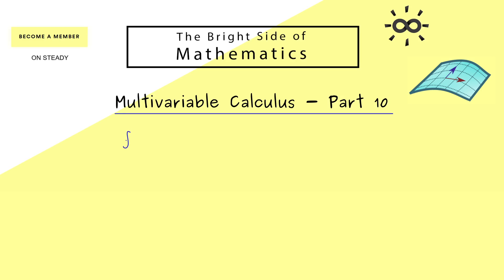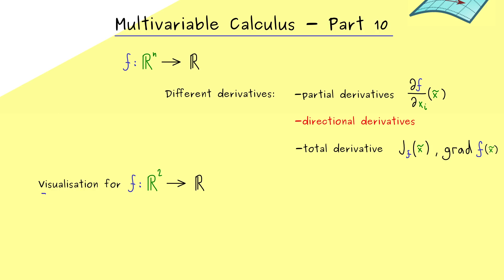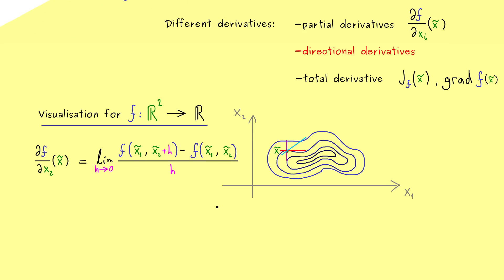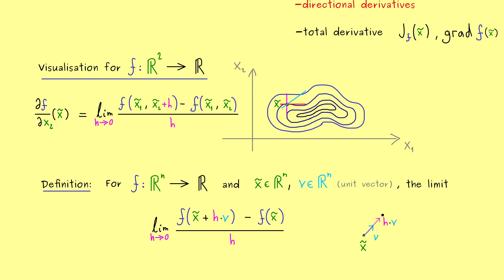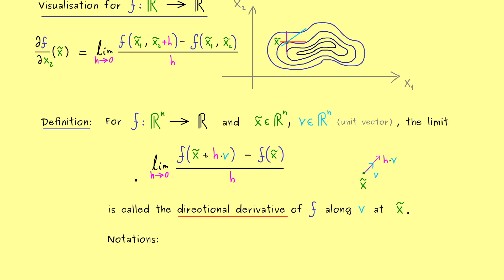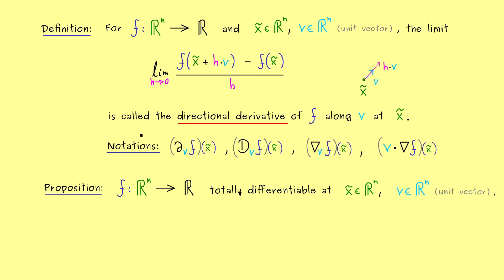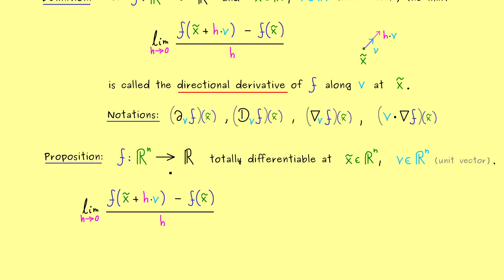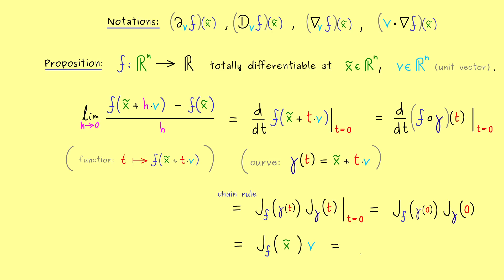Multivariable Calculus 10 | Directional Derivative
This video is about the definition of the directional derivative. It can be calculated with the help of the gradient.